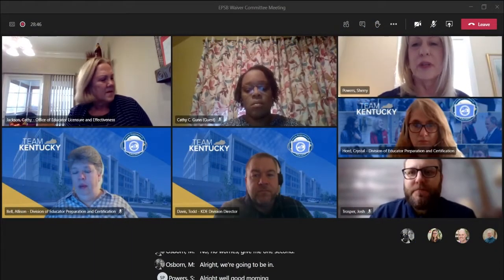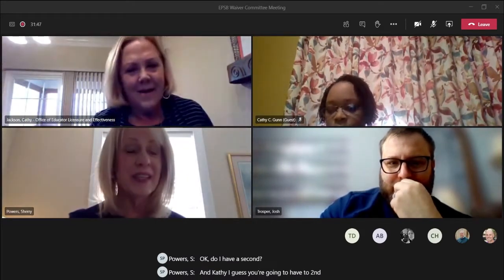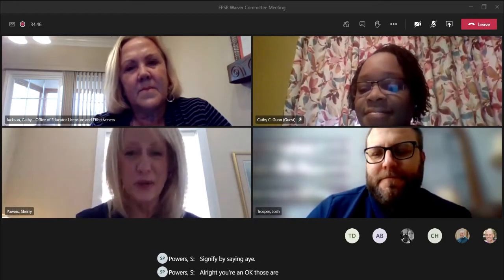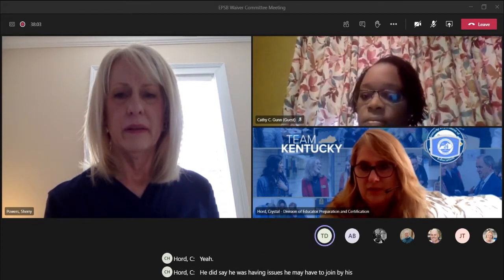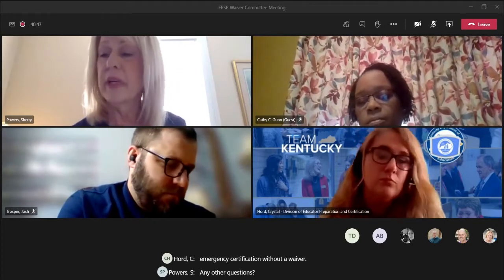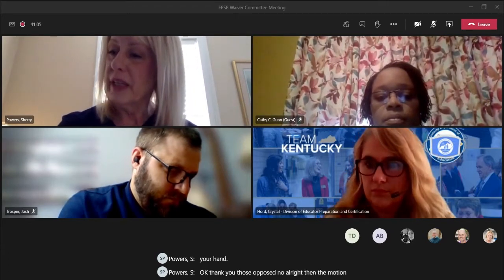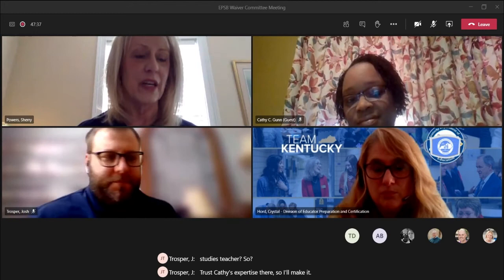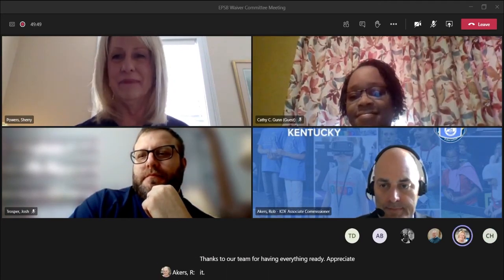EPSB Waiver Committee - February 8, 2021